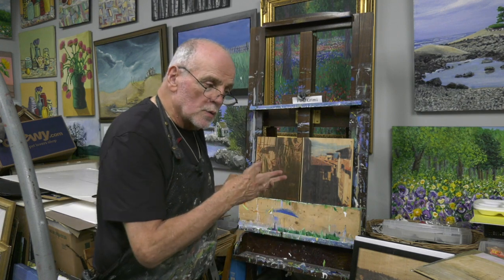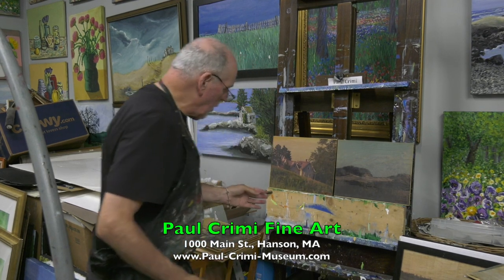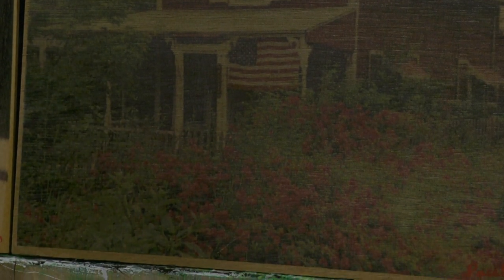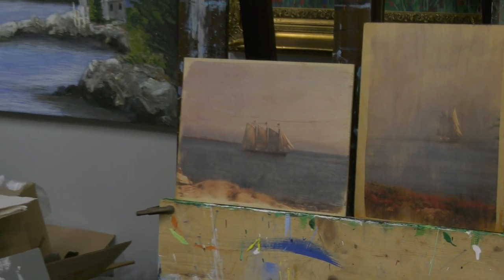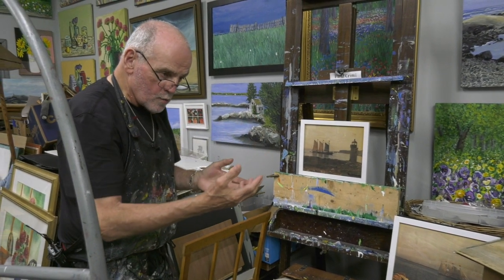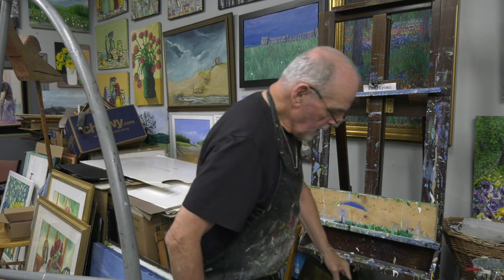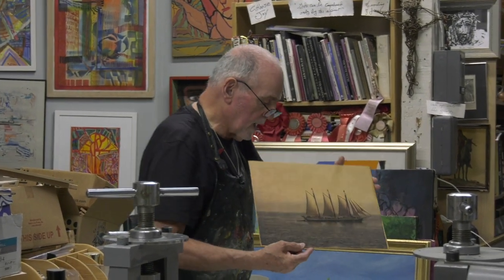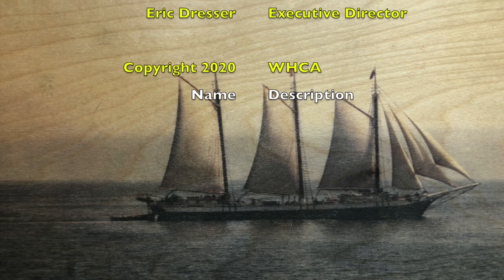World of Art; Ep17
Artist Paul Crimi shares his many pressings and shows how he transfers and image onto wood.